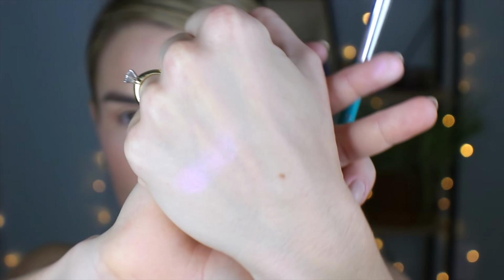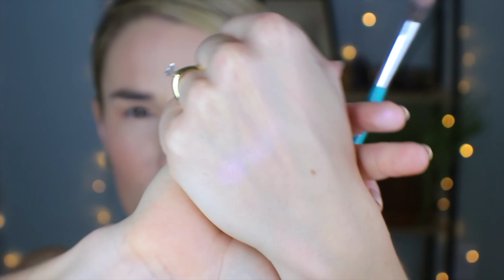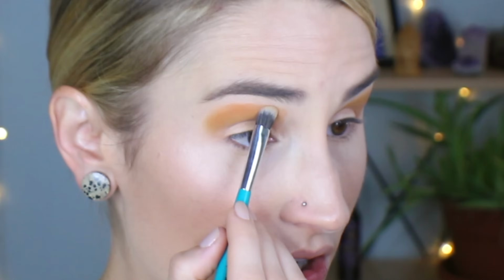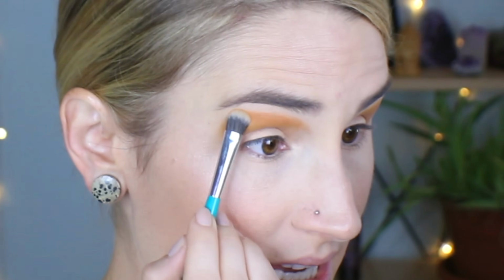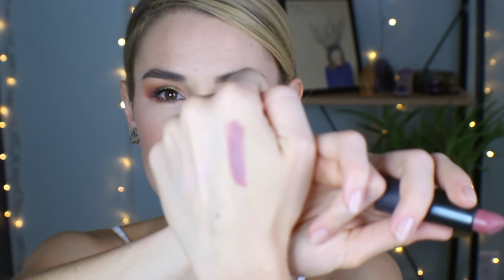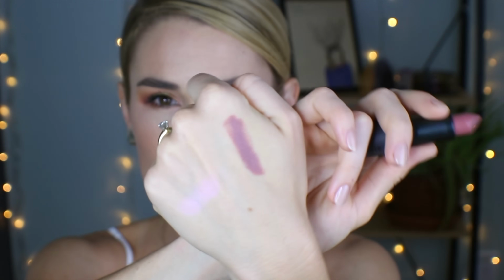OVERHYPED AT SEPHORA: Born This Way, ABH Subculture + BITE Cancer Lippie | Wear Test + Review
FAM. This is a fun one. We're trying a ton of stuff I bought because, dangit, I want to know what all the FUSS is about! So come hang because this one doesn't shake out how you think.

Born This Way Foundation:
ABH Subculture (Soon To Be Discontinued):
Bite Amuse Bouche Lippie in Cancer: